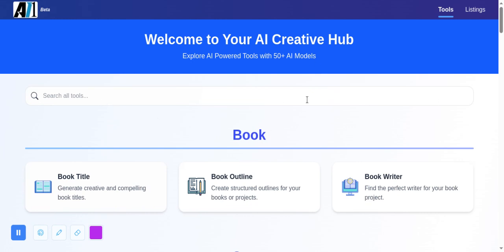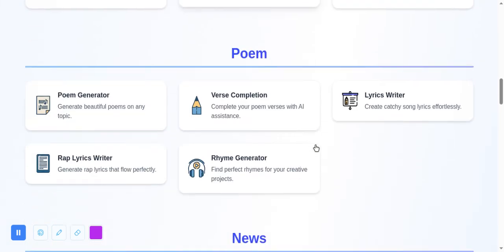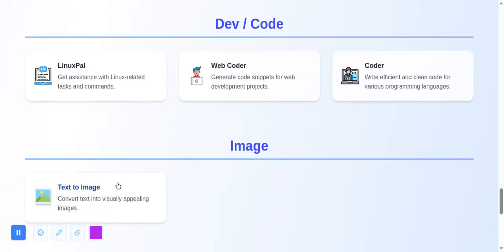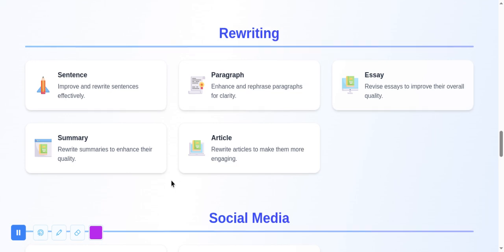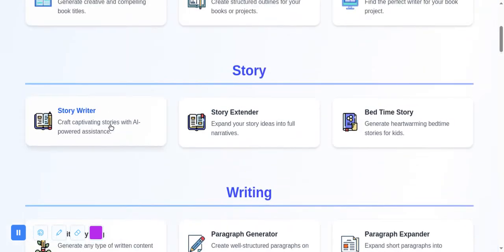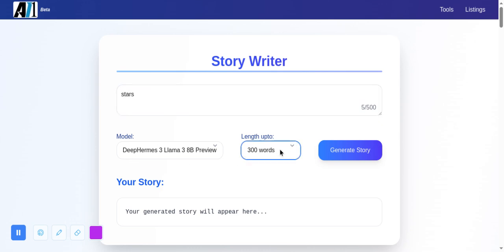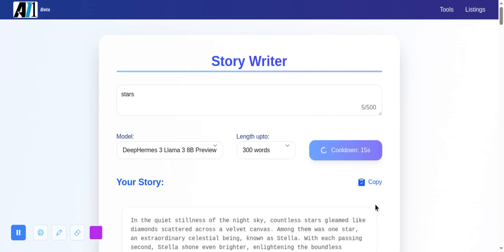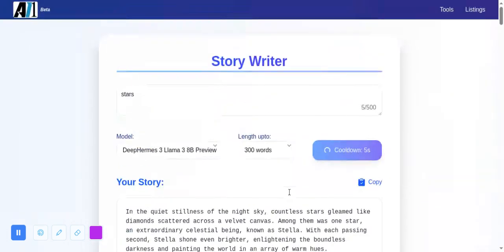ai1.onl | Tools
Learn how to get the most out of our AI-powered tools! This video provides a step-by-step guide on using the various tools available on our platform. We'll cover everything from accessing the tools to understanding their features and generating results effectively. Master our AI tools and unlock their full potential!